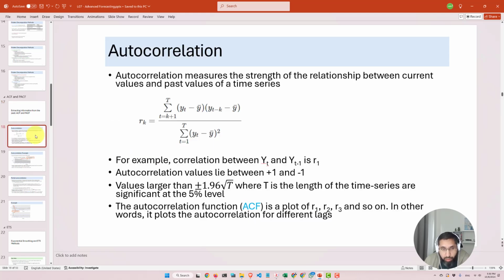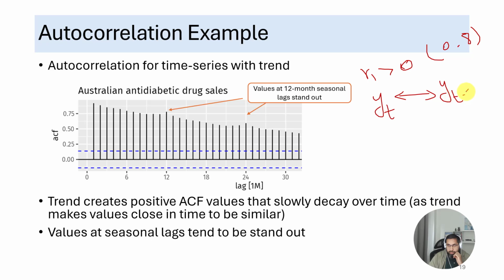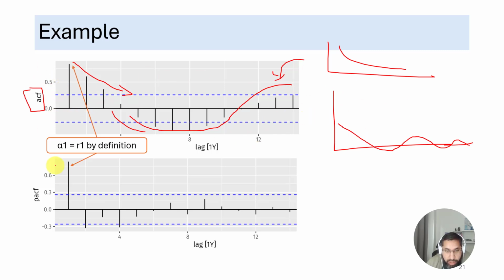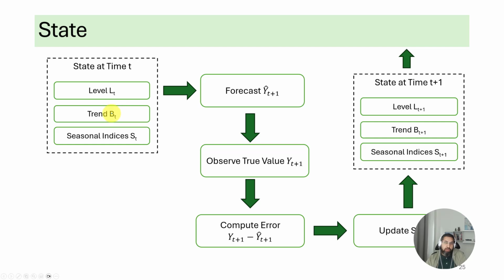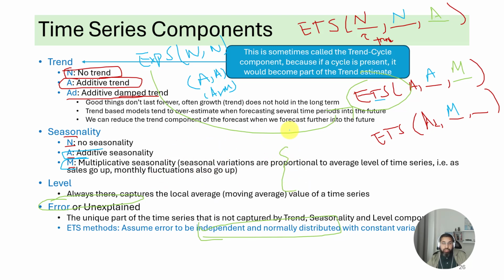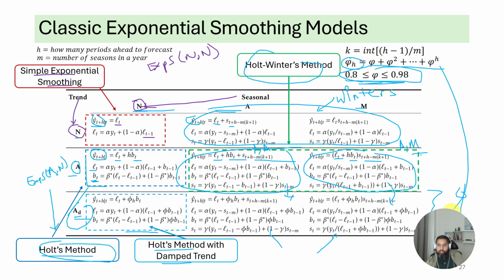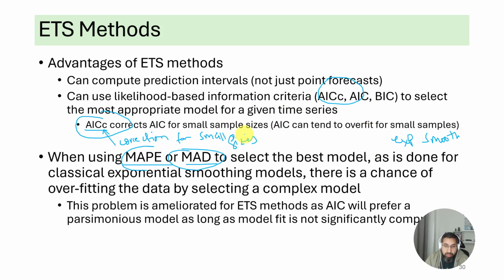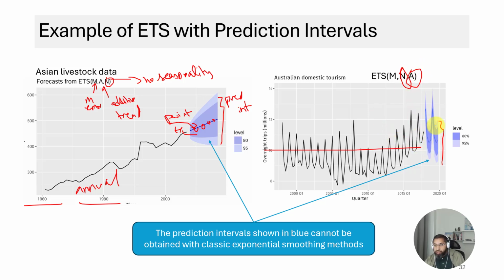L05 - Advanced Forecasting Part 2